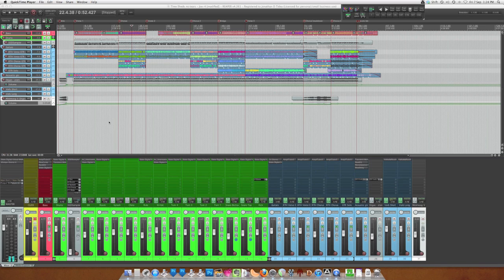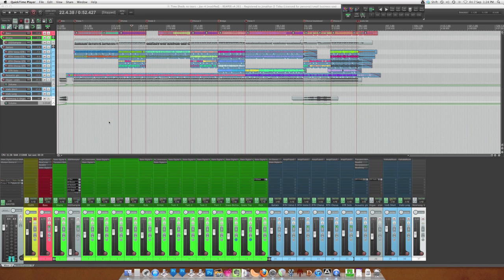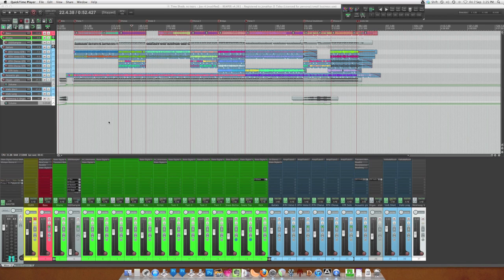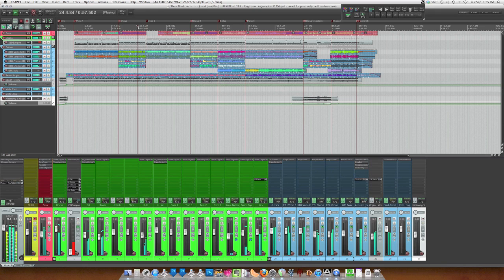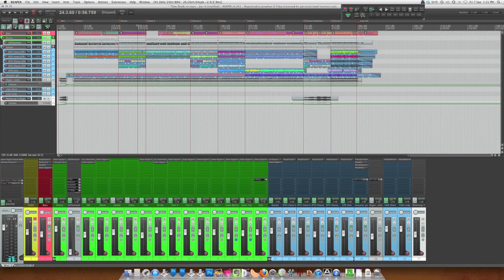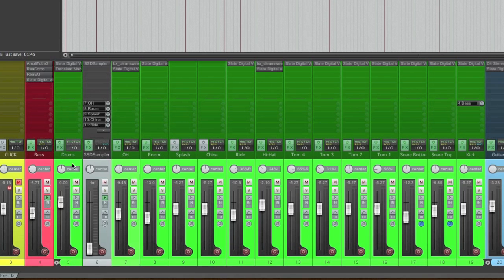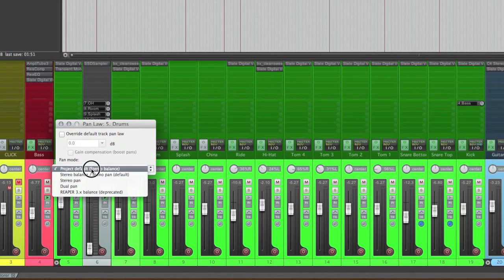Reaper reverse panning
Quickly reverse panning of drums (player vs audience perspective) in REAPER.